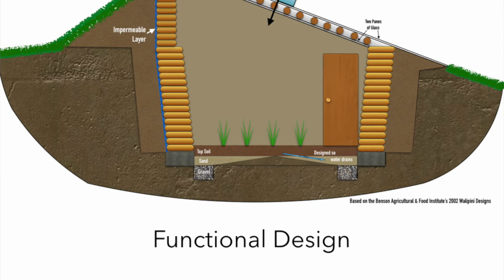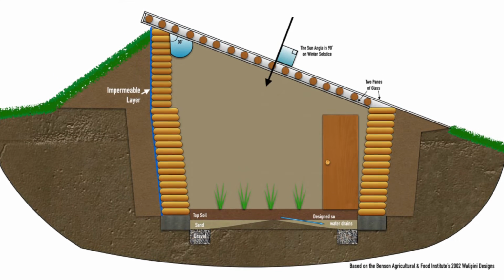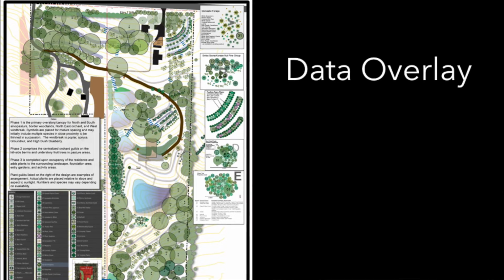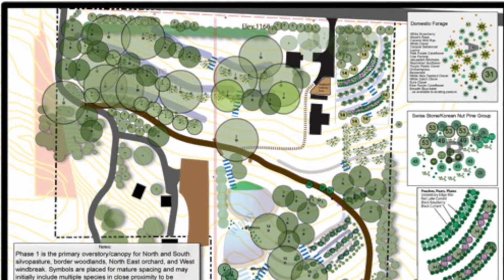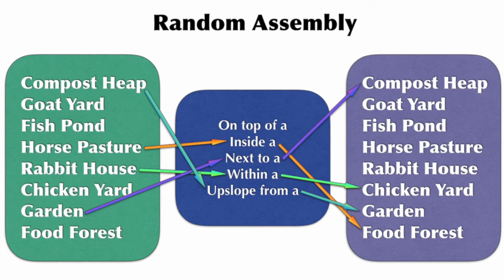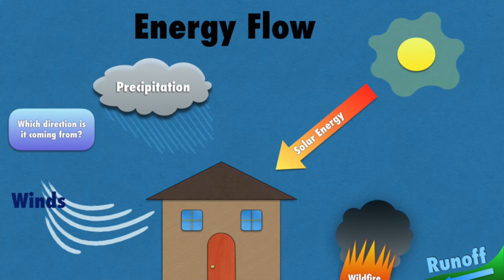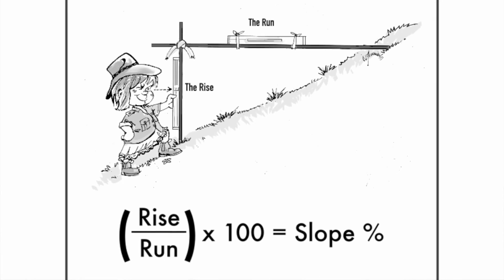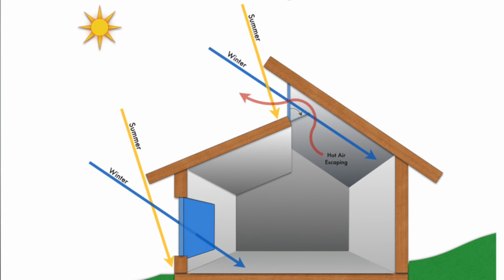Permaculture Methods of Design with Matt Powers | APSO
APSO Season 3 began last night, but there's still a window of time to signup!